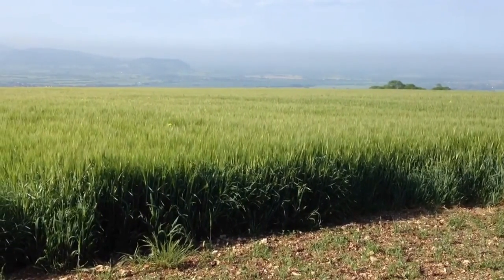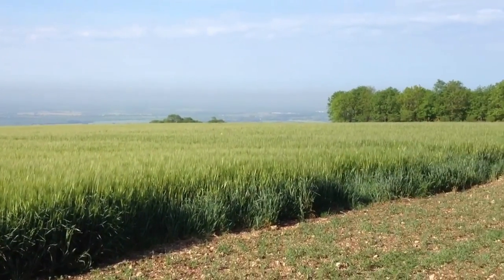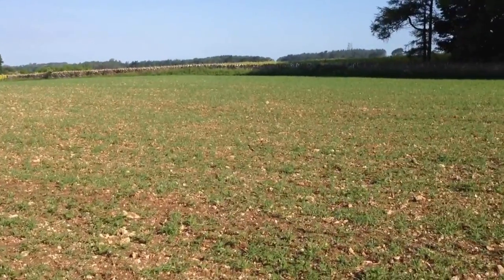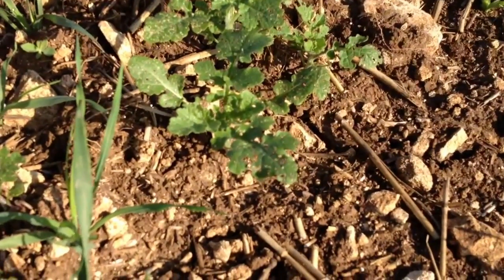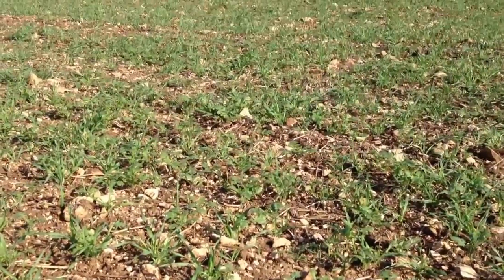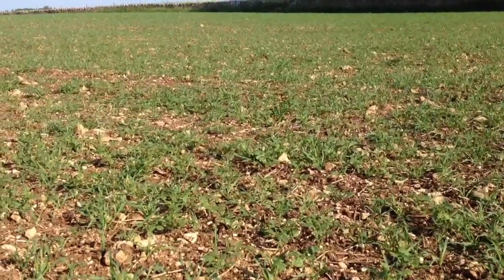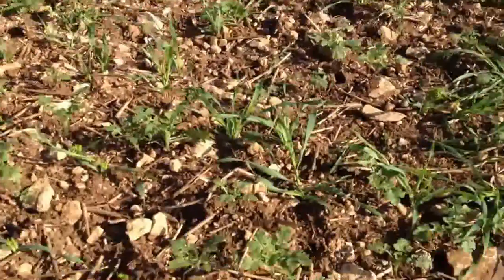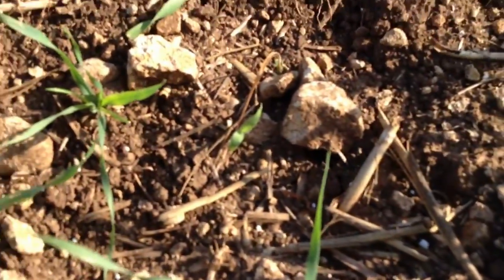Emerging Bird Food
A stewardship mixture of spring barley, triticale, mustard and millet emerging from the cold wet April